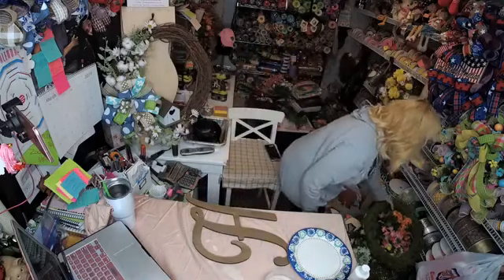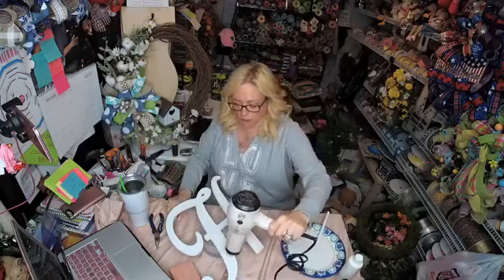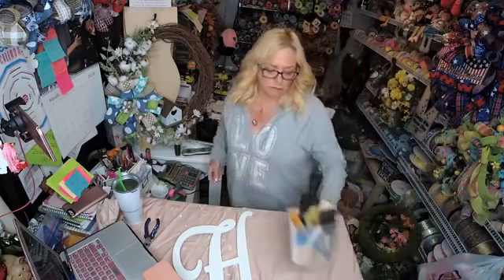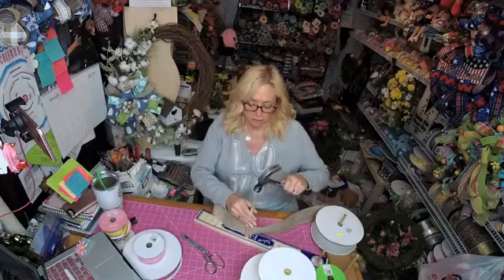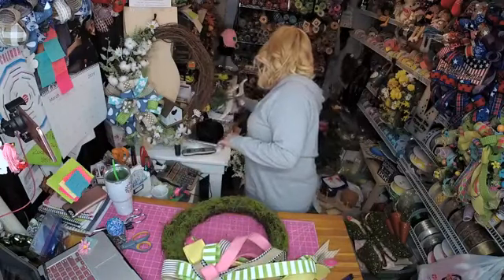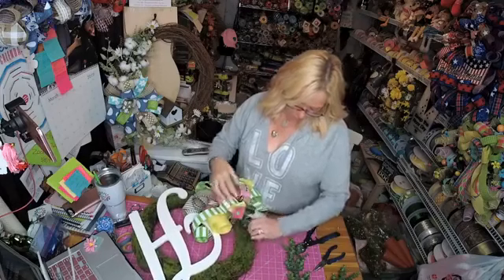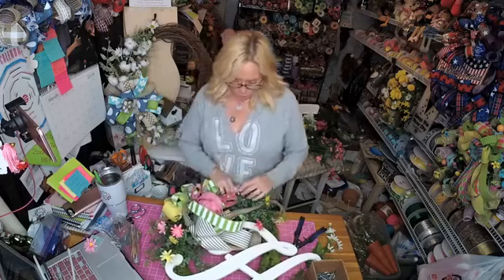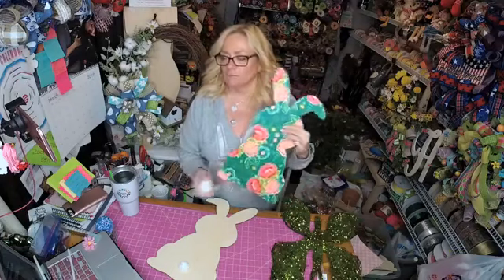How to Make a Moss Grapevine with Monogram Lettering by Krazy Mazie Kreations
Lori Jacobs Success Path Become a cubby and learn to run your business like a pro